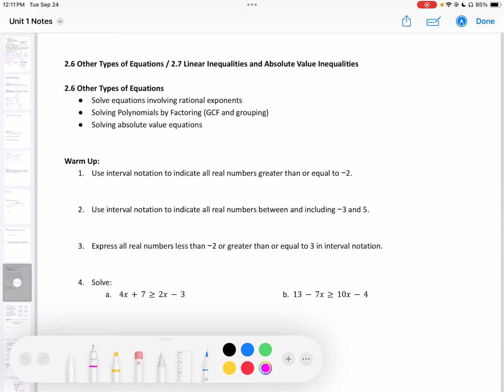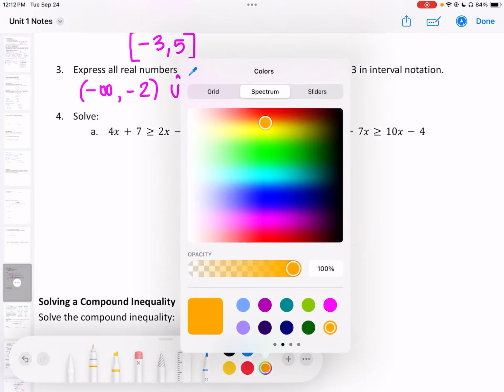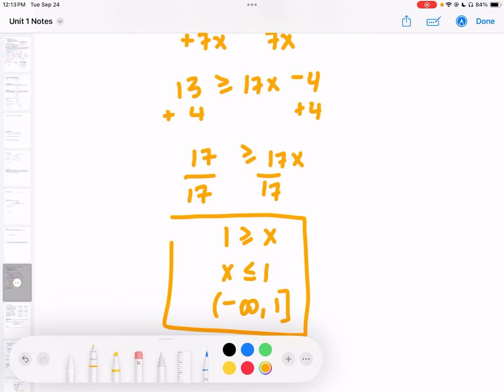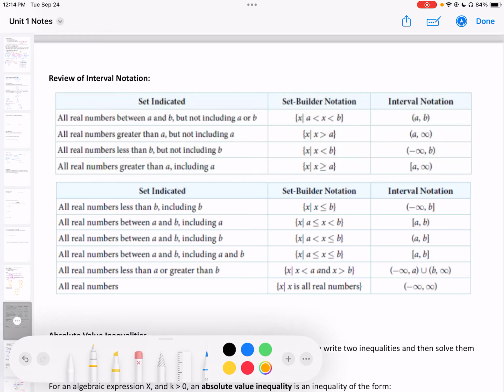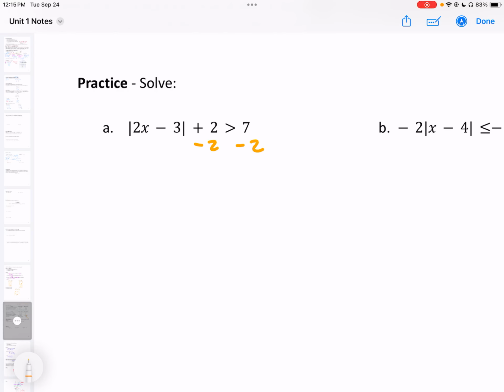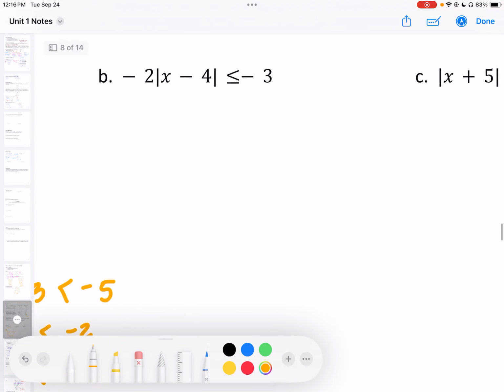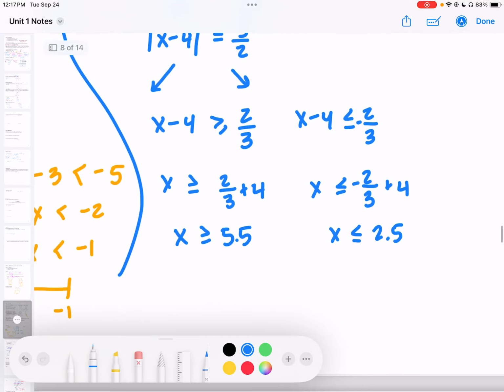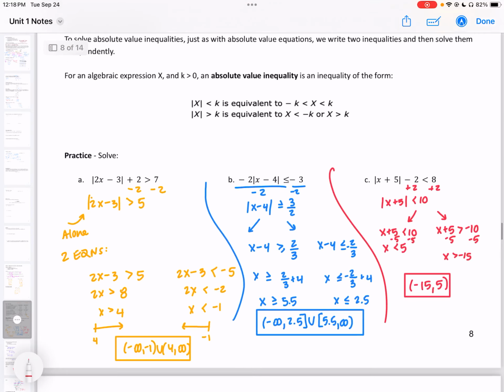Section 2.6 & 2.7 - Linear/Absolute Value Inequalities